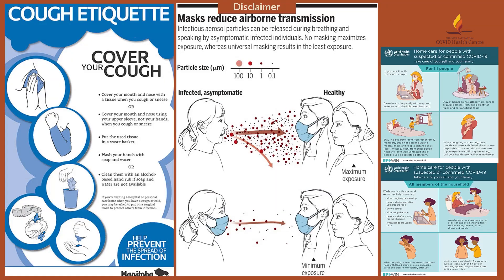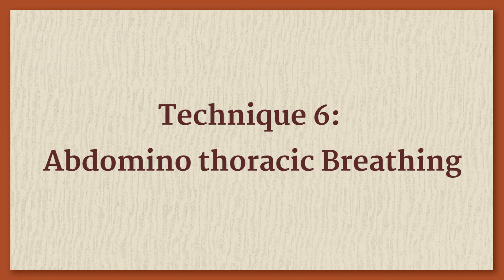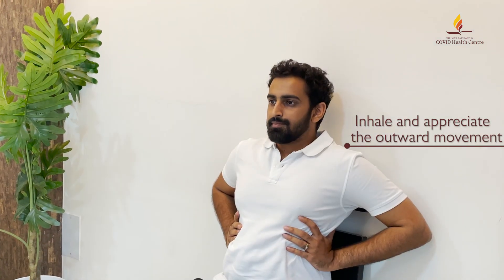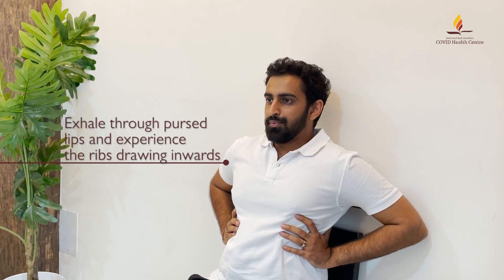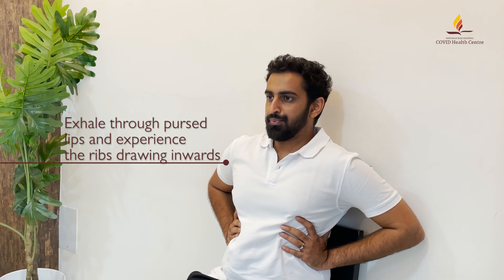Abdominothoracic Breathing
Abdominothoracic breathing is a type of breathing that helps in improving oxygenation. This technique helps to maximise the inspiratory capacity.

Atmarpit Dr. Payalben, is a senior physiotherapist at Shrimad Rajchandra Hospital. She is been selflessly serving the Mission from the last 14 years.

She is a trained pulmonary physiotherapist, certified in Sensory integration from the University of Southern California, certified in Aqua Therapy from Switzerland, and certified as an international fitness professional from the Aquatic Exercise Association.

The contents of this video are in accordance with standard chest physiotherapy guidelines in Management of COVID-19 issued by World Confederation of Physical Therapy (WCPT) and Society of Indian Physiotherapists (SIP).

This video should not be treated as a replacement for medical advice or a treatment plan. It is intended solely for general education and demonstration purposes only. This video should not be used to self-diagnose or self-treat any health, medical or physical condition. Do not use this video to avoid going to, or to replace any advice given by your healthcare professional. When in doubt, it is recommended that you consult your healthcare professional before doing anything contained in this video.

The viewer is hereby informed that it is advisable to consult a registered physiotherapy practitioner, or your chest physician based on your current medical condition.

Shrimad Rajchandra Love and Care is an initiative of Shrimad Rajchandra Mission Dharampur to offer service and bring joy to the lives of the underserved sections of society. Inspired by Shrimad Rajchandraji and guided by Pujya Gurudevshri Rakeshji, Shrimad Rajchandra Love and Care's holistic, multi-pronged community support and development programmes are powered by genuine empathy, love and care of highly motivated volunteers. Shrimad Rajchandra Love and Care constantly endeavours to deliver high quality, charitable and sustainable initiatives for the welfare of mankind, animals and the environment

Shrimad Rajchandra Love and Care enjoys Special Consultative Status with the United Nations Economic and Social Council since 2020.

Propounding the path of Bhagwan Mahavira, the torchbearer of Shrimad Rajchandraji’s mission, Pujya Gurudevshri Rakeshji is a spiritual visionary and a modern-day mystic. He is illuminating thousands of lives in various countries through enlightening discourses and an array of meditation retreats. His divine benevolence has uplifted a multitude of underprivileged lives through inner augmentation and societal development.